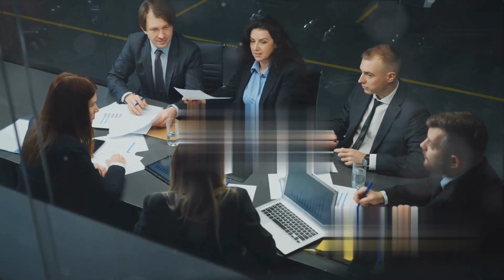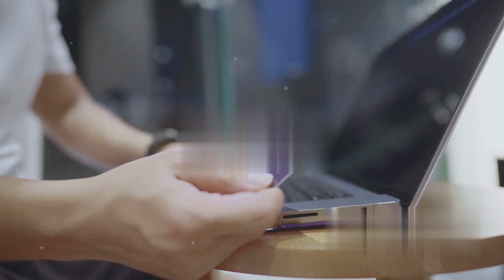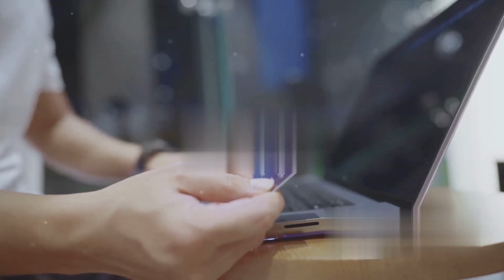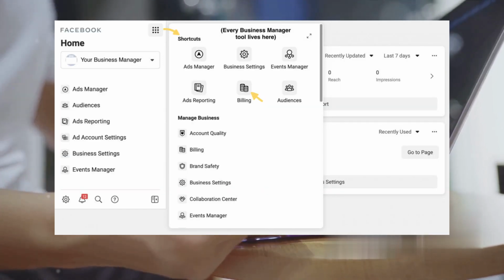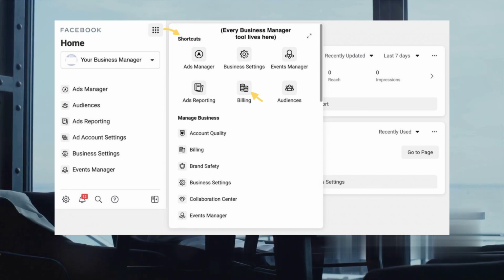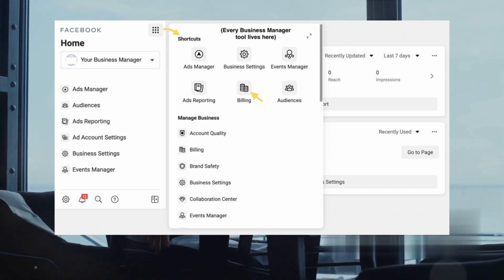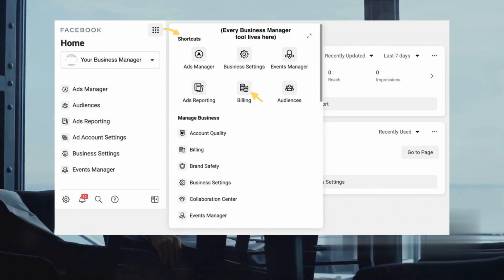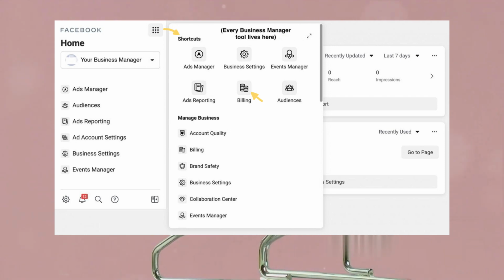How to Fix an Account Error in Facebook Ads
LinkTools.Online